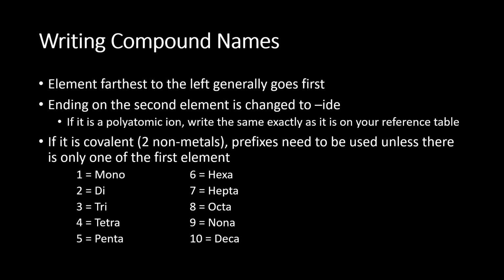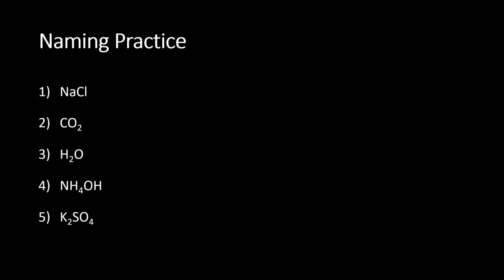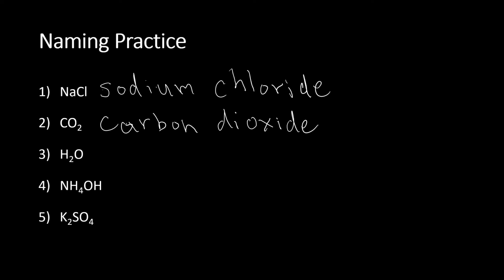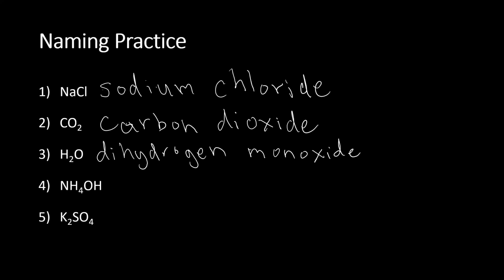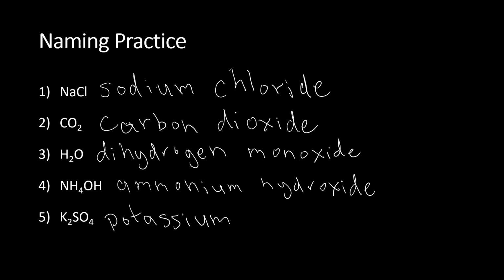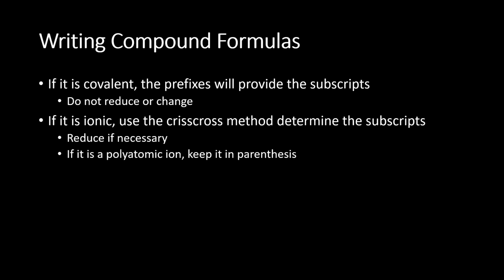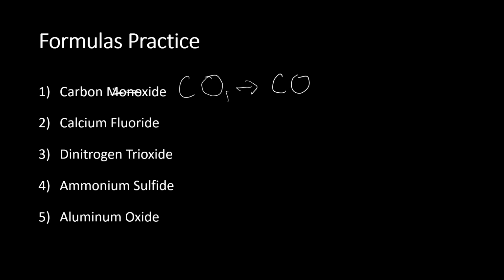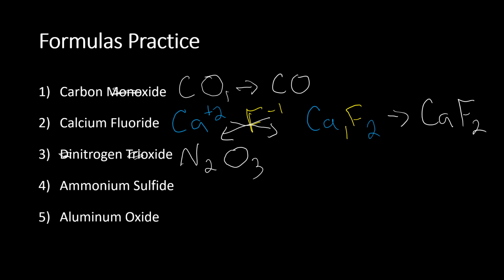Compound Naming and Formulas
Physical science level introduction to naming simple ionic and covalent compounds with examples provided.